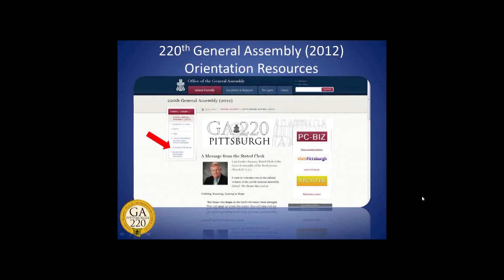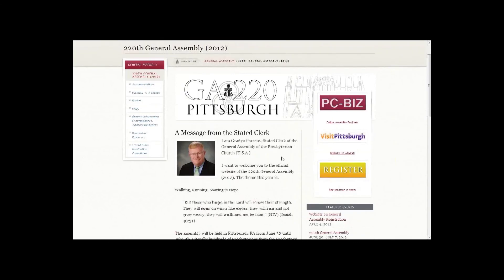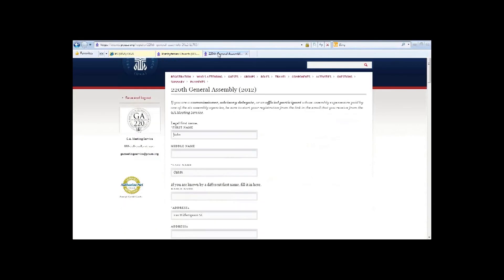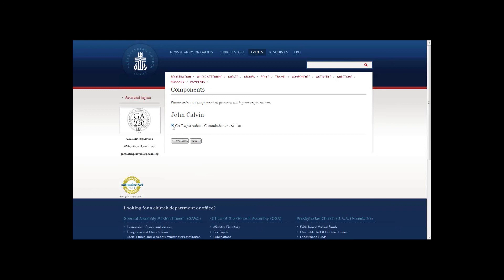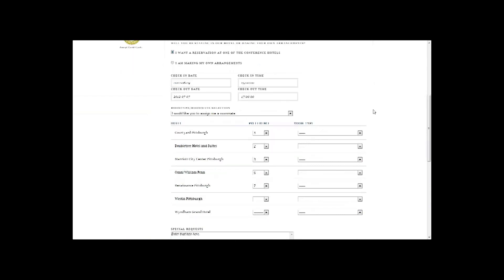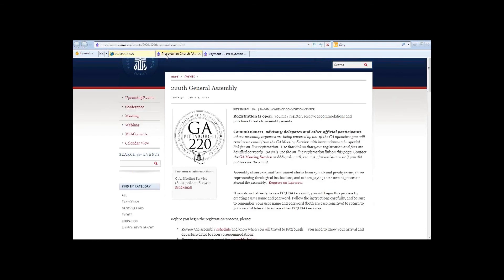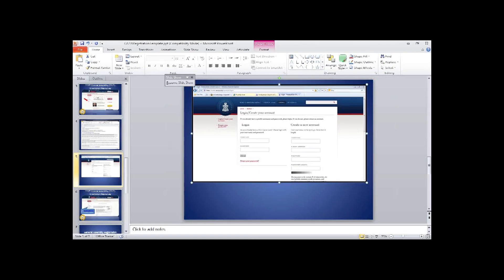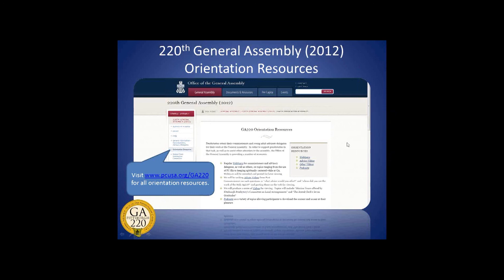GA220 Registration Instructions